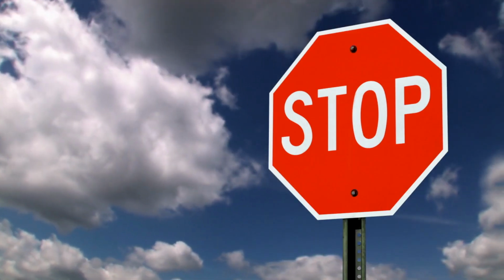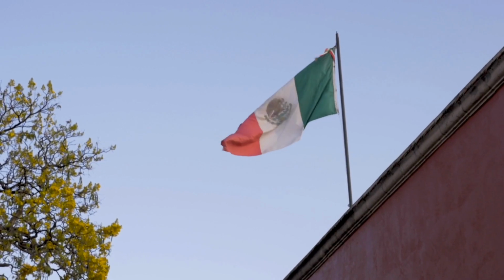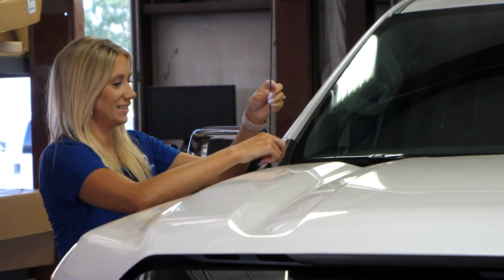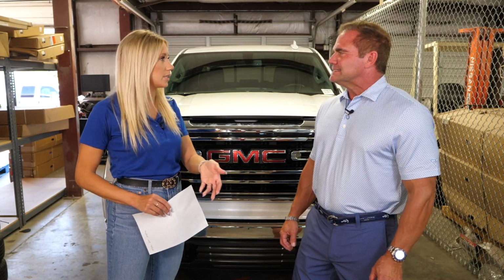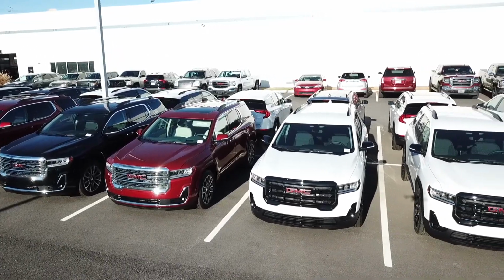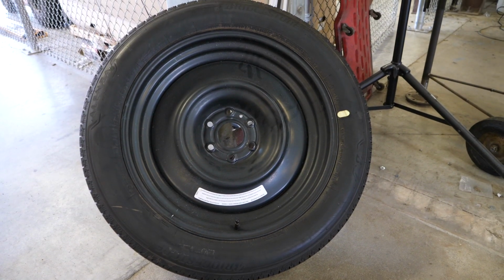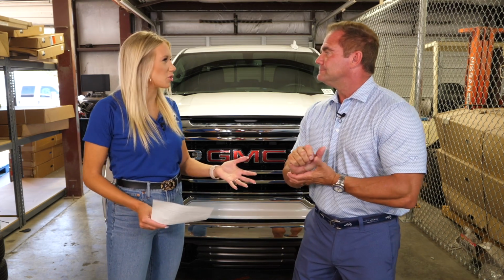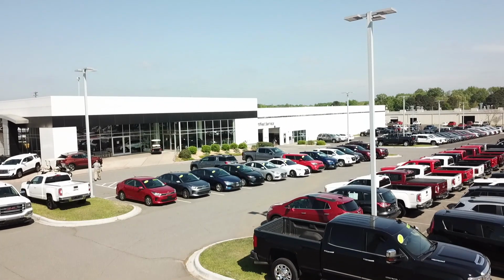Ever heard of PDI? Preparing a Vehicle for Delivery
- Believe it or not - new vehicles do not roll off the delivery truck and go straight to the front line. Jamie Cobb talks with Ansley Watson about the prep that goes into a new vehicle once it arrives at the dealership.